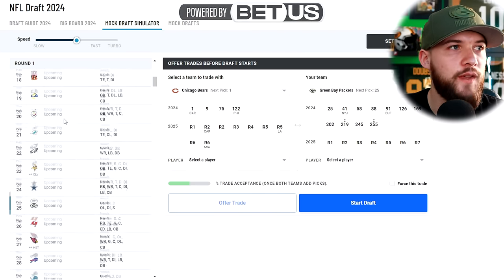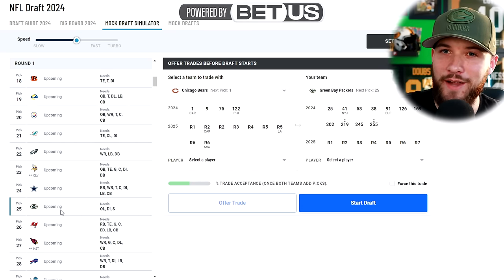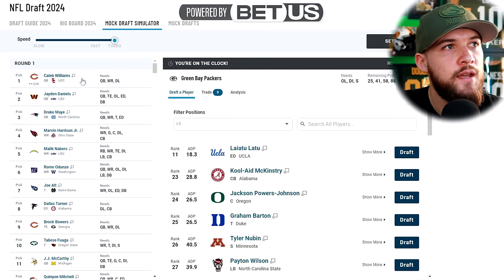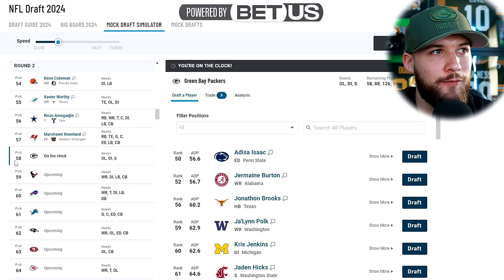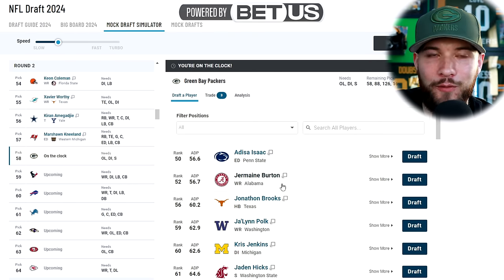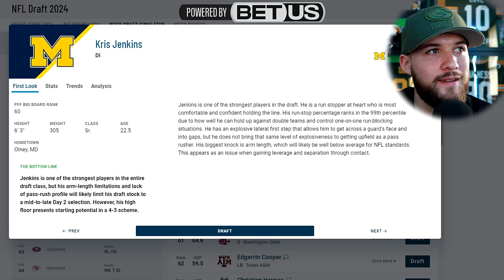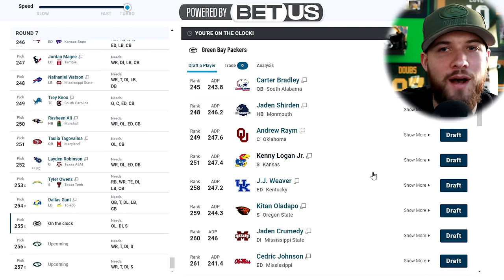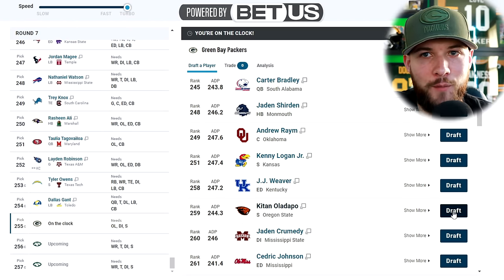Green Bay Packers 7-Round Mock Draft 9.0 | TWO First Rounders!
Mock Draft season is coming to a close! Here is my Green Bay Packers 7-Round Mock draft version 9.0. In this mock we draft TWO 1st rounders!